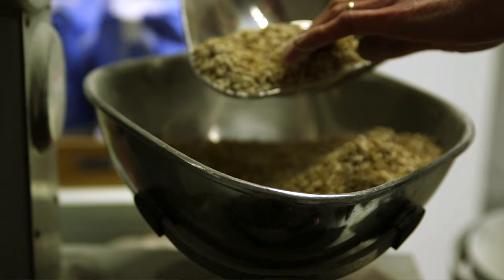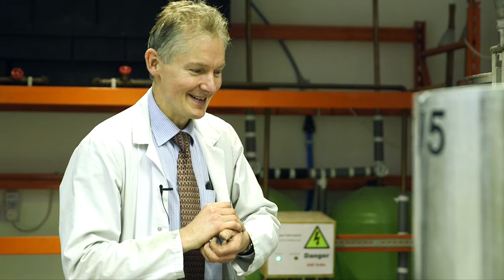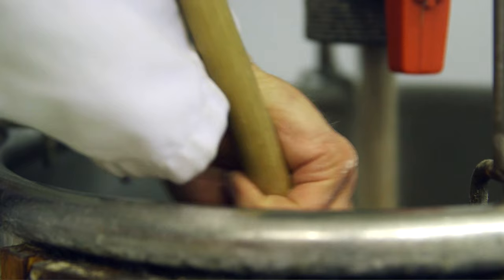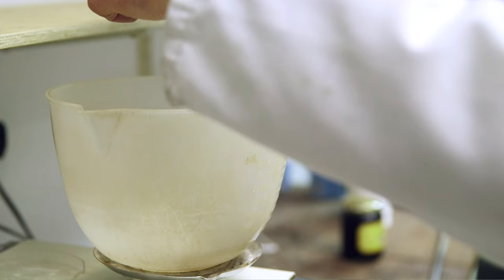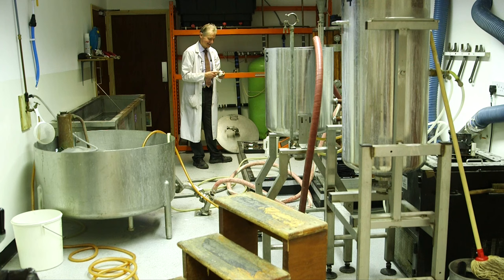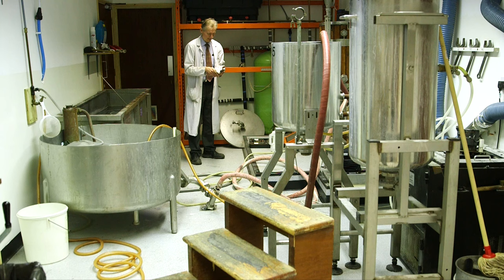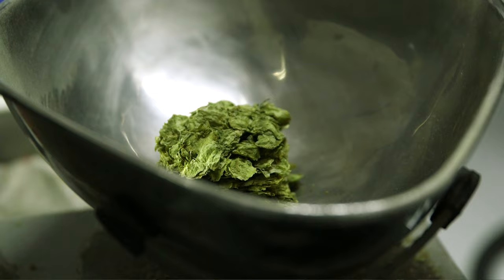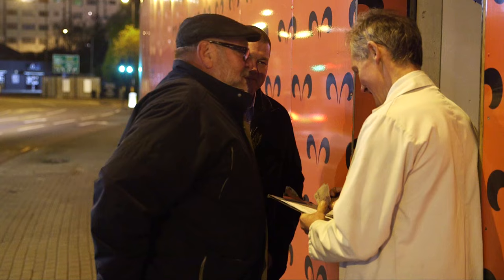Who's keeping Britain's oldest brewery alive? - John Hatch, Londoner #62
John is a passionate connoisseur of beer and brewing. From a very young age he worked for the award-winning Young’s which brewed its beer at The Ram, the oldest brewery in the country with records going back to 1533.

In 2006, Youngs announced that they had sold the site to property developers. John was stunned that this crucial part of British brewing history was going to be lost, and offered to keep the brewery going on a smaller scale. In the nine years since, he has brewed one batch of beer every week on a non-commercial basis to keep the records going until the site is redeveloped with a new micro-brewery.

John is still brewing in his makeshift brewery, where donations from visitors keep the beer flowing. As the site has been used regularly as a filming location, guests to the brewery have included the cast and crew of Misfits, Ashes to Ashes, Silent Witness and Cockneys Versus Zombies. He also holds regular comedy nights in his sample room.

1000 LONDONERS

This film is part of 1000 Londoners,  a five-year digital project which aims to create a digital portrait of a city through 1000 of the people who identify themselves with it. The profile contains a 3 minute film that gives an insight into the life of the Londoner, as well as their personal photos of London and some answers to crucial questions about their views on London life. Over the course of the project we aim to reveal as many facets of the capital as possible, seeing city life from 1000 points of view.

1000 Londoners is produced by South London based film production company and social enterprise, Chocolate Films. The filmmakers from Chocolate Films will be both producing the films and providing opportunities to young people and community groups to make their own short documentaries, which will contribute to the 1000 films.

Transcript:

Well this was Britain’s oldest brewery. Brewing continuously, we know, since at least 1533 and I thought that was heritage well worth maintaining. But I don’t expect everyone else to agree with me. But it’s nice when they do, it’s lovely. 2006, Youngs chose the day of my birthday to announce they were going to shut later that year. So it wasn’t a great birthday to be perfectly honest. Now it’s just a case of stirring it in. Most breweries have got a very technical mechanical way of doing it. I’ve just got a big stick. Youngs sold the brewery to Minerva and I spoke to Minerva pretty early on actually because I wanted to try and save the brewery. And I said, well, we can brew once a week as token gesture, maintain the records and that way you still have Britain's oldest brewery. So these are details of all the materials I've used so far, I think Youngs have got the same format going back until at least I think 1910 or something. I then transfer all this information into an old leather- bound ledger with details of all the brews we've ever done here really - it just helps with tradition, and it's just, it's got a nice feel to it - I don't know why I like it so much. To be perfectly honest you would never design a brewery like this, I mean it works, it makes beer but it is pretty haphazard, but it was just thrown together. This was part of the old tea urn from the canteen with a bit of welding and few things added on to it, lots of insulation. I am actually quite proud of this, I really am, it's got a part of me in it. Right, ok. Almost every week I face a new challenge I'm always dreaming of the day I can have a nice easy brewery which doesn't need me running about with a spanner every 5 minutes. Unfortunately we've got a bit of a veto situation on commercial brewing at the moment so we can't sell any beer. First couple of months there were a few of us basically putting hands into our own pockets and buying the molten hops and after a while of course that became jolly expensive. One of the guys had this brilliant idea of putting an honesty box in the sample room- and he said people could put money into it, and he said we're not forcing them to - we're not selling the beer as such. But we are lucky with the comedy nights so I owe a great deal to the comedians just to fund me. The Ram brewery is being really developed into a nice town centre and the micro brewery itself will move into what I call the porter tun room - porter being an old style London beer so it's rather a good place for it to be really. So I've gone from 5000 barrels a week maximum to a half barrel a week maximum, but it's still brewing which I'm delighted by.